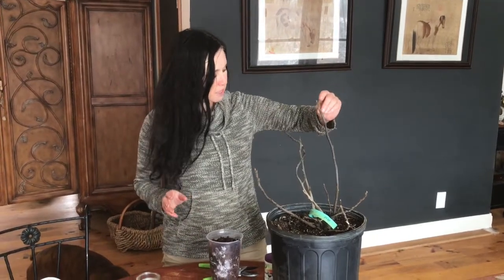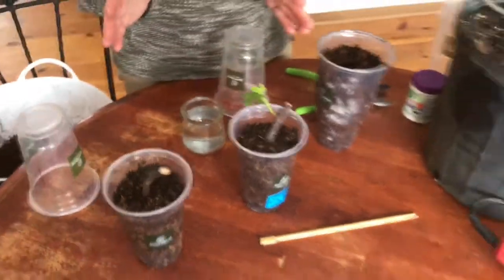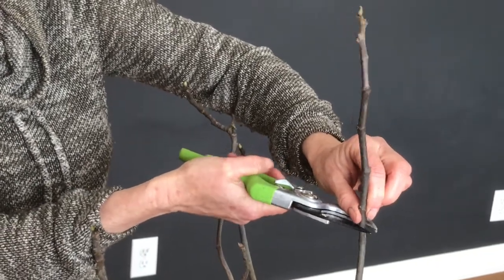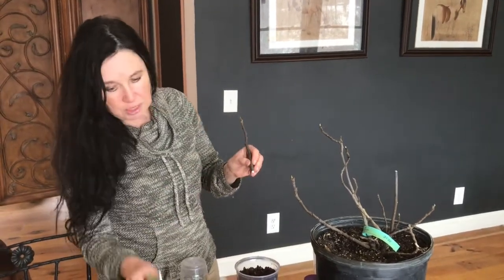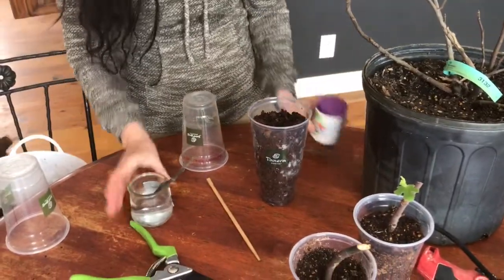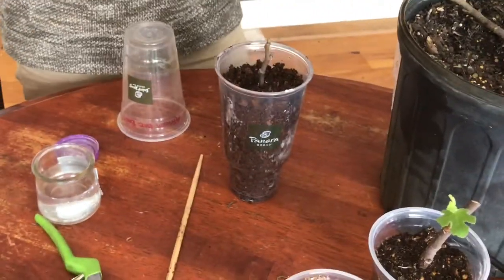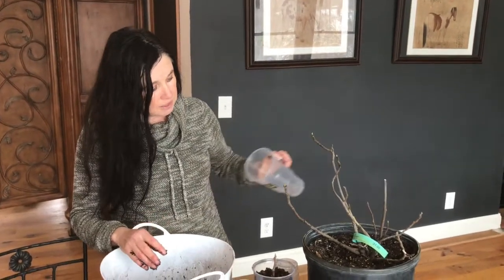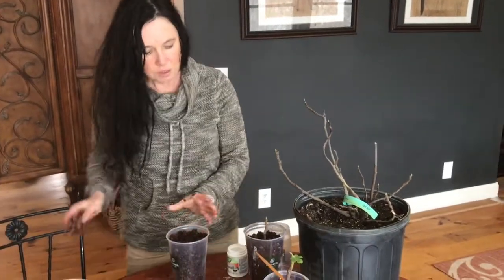Fig Propagation with High Success Rate // from Campbell's Freedom Farm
As I promised it’s February and it’s time to root some fig cuttings while they’re dormant.
My success rate with fig cuttings is roughly 90% because of a few steps that I do let me show you.
1. Cut your branch with 8”-10” length-longer lengths give more roots.
2. Let a 1/2” (thumb) space from a node
   ( more or less space can cause rot)
3 use tall container with holes - I use tall, clear plastic cups (You can see roots)
4. Fill with slightly damp peat moss -there are no roots just stem which will rot.
5. Scar the stem on both sides of the lowest node.
6. Dip in water then rooting hormone or honey.
7. Insert into cup leaving 1” to bottom & at most 2” above the soil.
8. Cover with a plastic cup with a hole
Place on heating matt or on the floor by a register vent.
The key is the warmth for the roots not the  exposed stem.
Let me know how it goes for you and I’m gonna do a video later on on rooting many stems at once
Sabrina from Campbell’s Freedom Farm